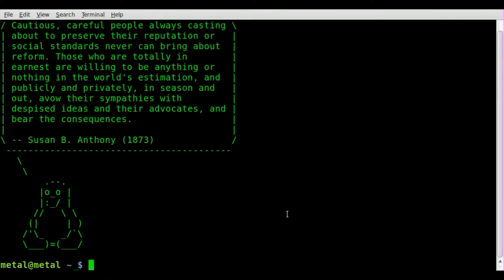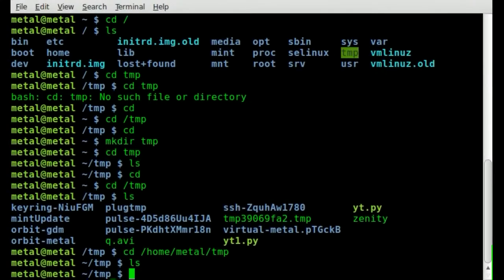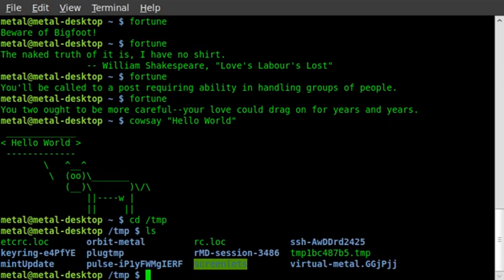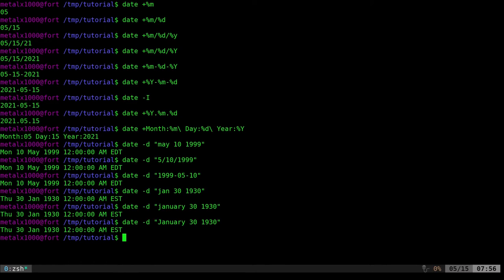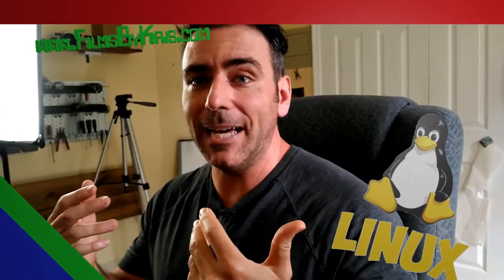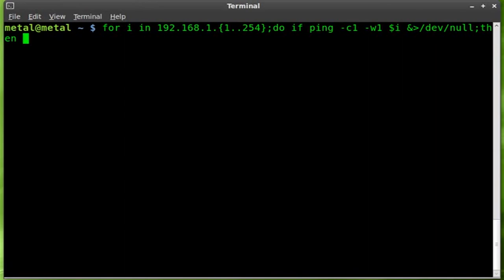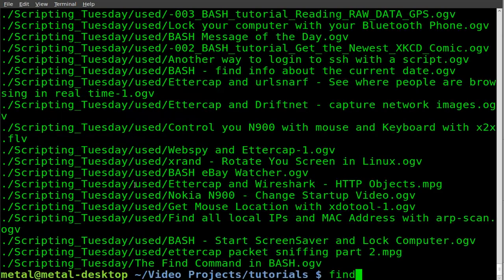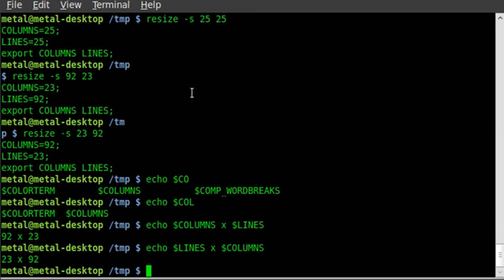BASH Tutorial Collection